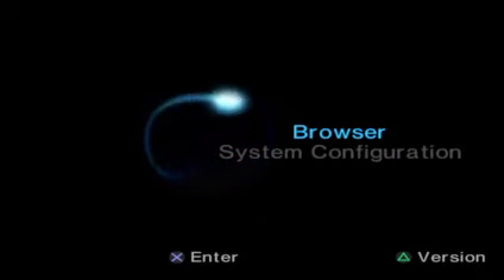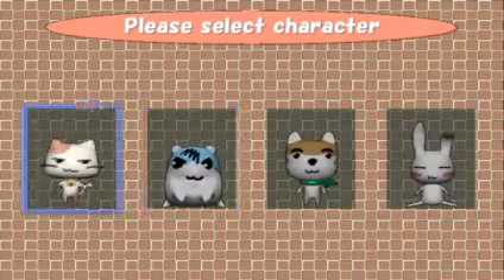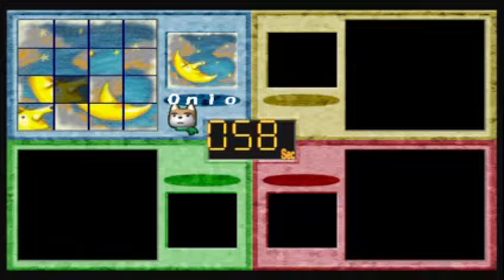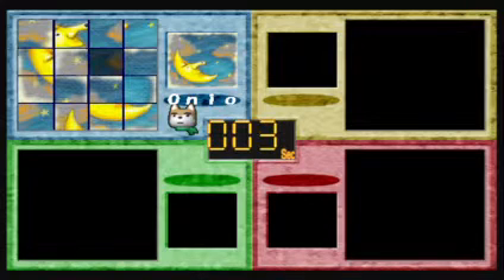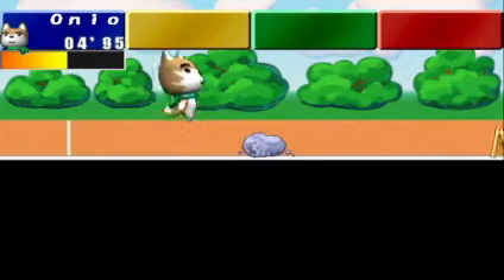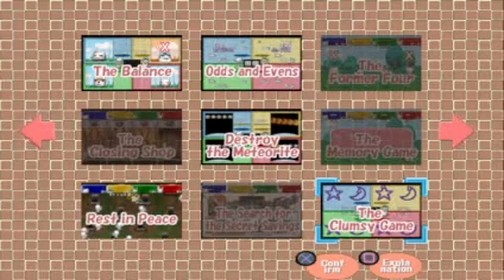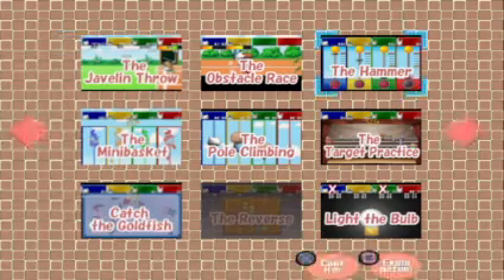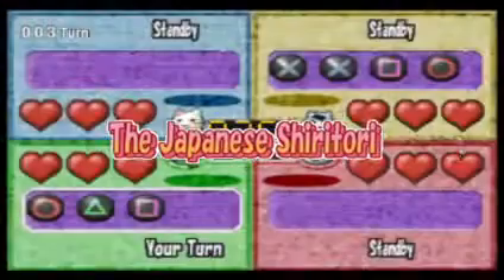Onion Gameplay: Forty 4 Party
A party that is a minute worth of enjoyment.

Onion Gameplay is inspired by @MikesTOONTOWN (who I have been a fan of, and who did Cartoony Gameplay), @MatthewChesser9 (who did nostalgia gaming), @SquidwardT1997 (who did K&F Gaming) @Toonfan91 (who did Toonie Plays and Toonie Plays VS.) and @CaydensToonTown (who did Comedic Gameplay)!
Shoutout to them by the way.